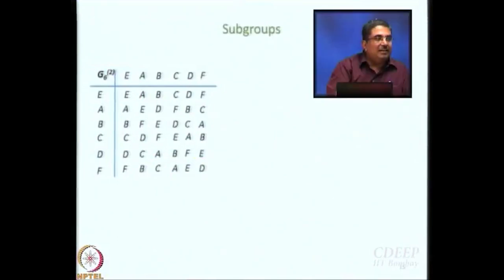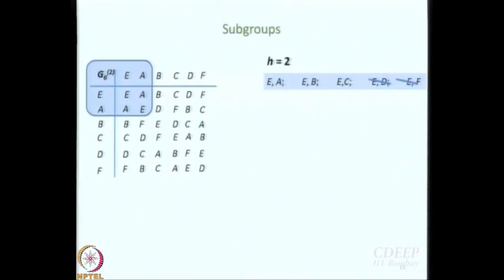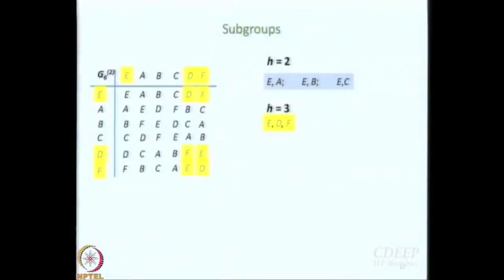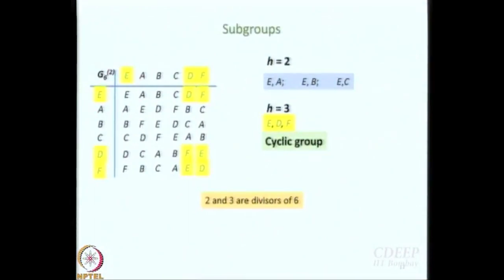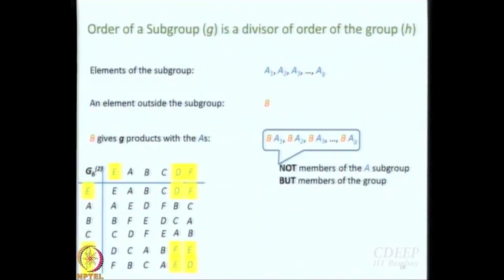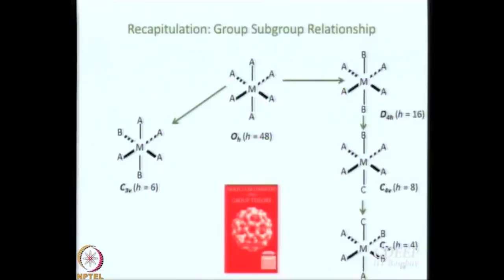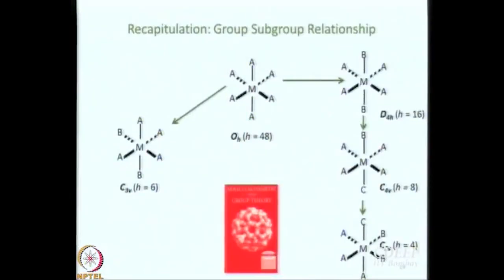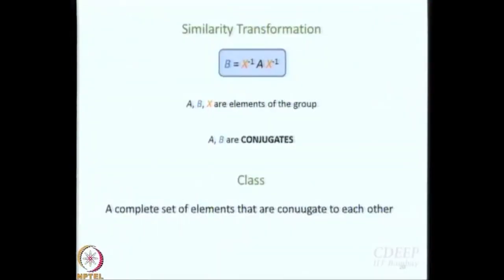Groups and subgroups